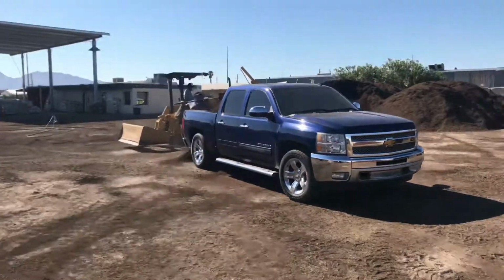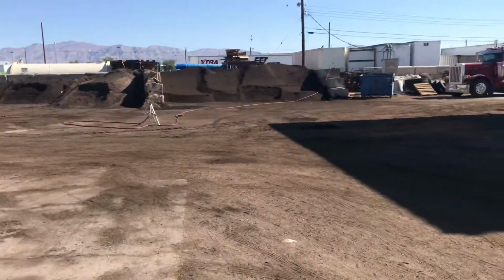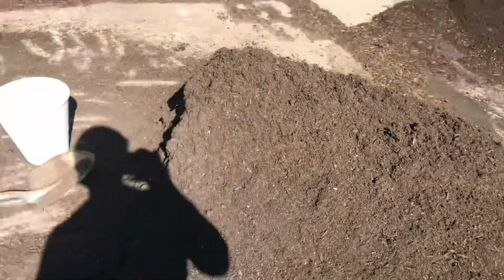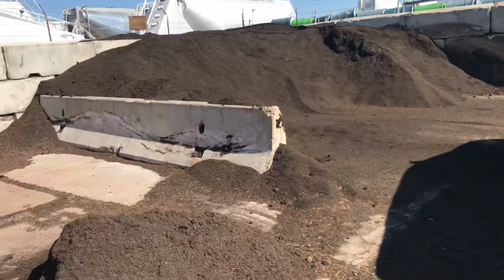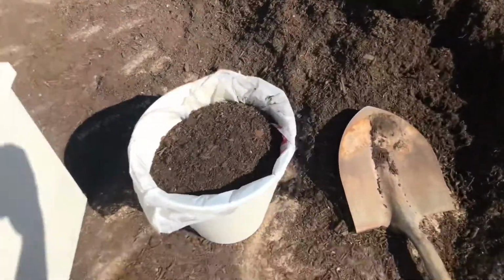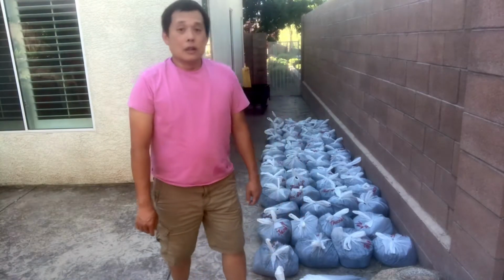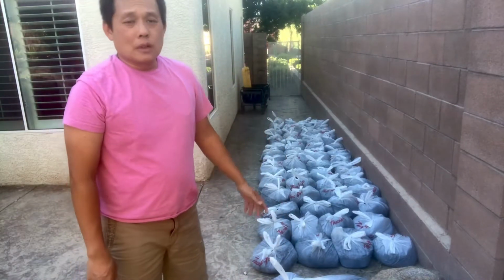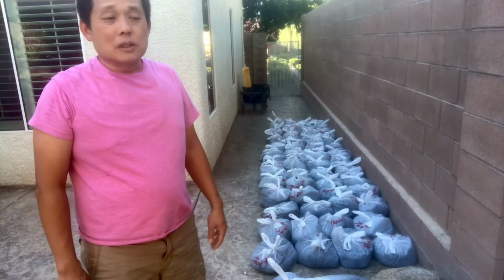Buying high grade garden soil, active alive garden soil ready for plating, save money on garden soil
how to buy organic high grade and best garden soil or compost and save money on your garden raised bed. Where to buy the best soil that is better than home depot lowes nursery or Walmart brand soil store in your area. I am in las vegas and I buy topsoil from Viragrow, and only spend 40 dollars. the soil I buy has seaweed, rock dust mineral, worm casting, old broken down the wood chip and leave, Xtreme gardening mykos pure mycorrhizal inoculant organic root enhancer, etc, and all organic OMRI stuff. Just need to drive there and bag all the soil in a smaller bag to take home or if you can drive there with a truck. If you are in the las vegas area visit viragrow or if you are in Tucson visit think green. Having good topsoil for your garden can improve plant growth even in the hot summer heat of over 115F. with this soil all my mints and basil, lemongrass, tomatoes, Asian spinach, lemon, lime, cherry tree, flower, rose, herb, watermelons, squash, worm, micro insect, poly roly, strawberry, cilantro, parsley, green onion, garlic, leak all are growing like crazy even in this hot Las Vegas Temperature.
the best OMRI soil and compost and cheaper when compared to a big box store. Best to save money on your garden because gardening can be very expensive. Just by going to bag your own soil, you can save over half what you would pay at a big box store. I just used it in my garden a few weeks ago and my hugelkultur garden that is half raised and half inground garden is growing like crazy even in the hot summer heat, and I am in Las Vegas and the temper in the summer is over 113f and they are still growing fine. I also water my plant in the night deep water to help my plant and herb out. I also am growing fruit trees and lemon and lime and they smell great. I love my buddha palm fruit tree and the leaves smell wonderful. This has never happened to me when I used to store soil or even compost from lowes or home depot or even nursery or Walmart even when I pay a lot for soil or compost. If you are in las vegas visit viragrow and buy the MJ Mix it like the top of the line but it works greats all ready to go which include rock dust mineral, perlite, seaweed and I can smell them too, I am sure they have worm casting in it, and old broken down the wood chip and organic compost and i am sure there some mycorrhizal fungus like. only cost me 40 dollars for half a yard. if not I am sure there some company in your home town that does the same thing. like when I was in Tucson Arizona there is a place call "think green or thinkgreen" and they have the same kind of high grade soil and compost and wood chip and more.

Mykos Mycorrhizal inoculant organic root enhancer beneficial fungus here a links to amazon:

Here a links to a metal garden hose so it doesn't get bet up in our garden. I had to replace so my garden hose just brought this one and it works great: